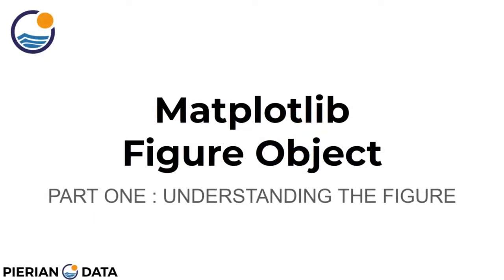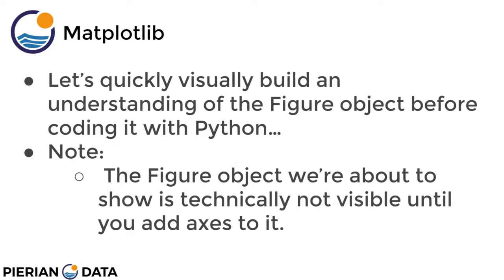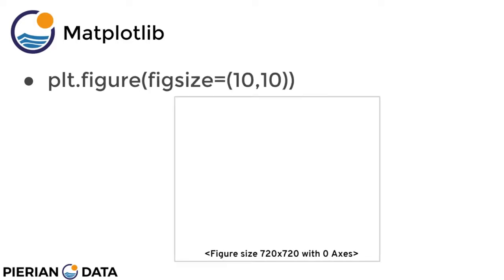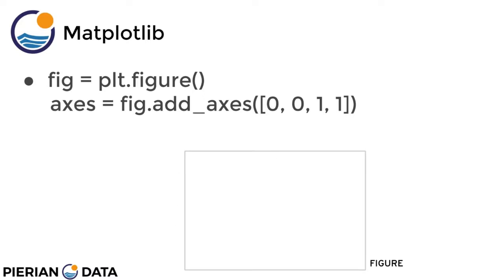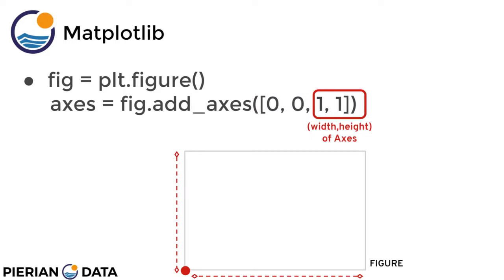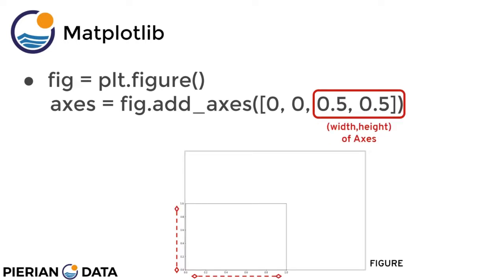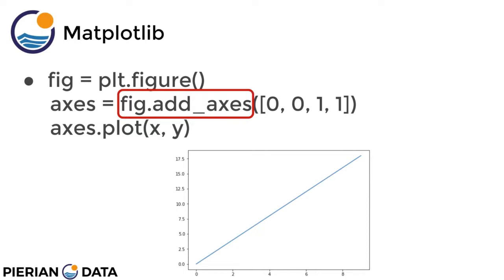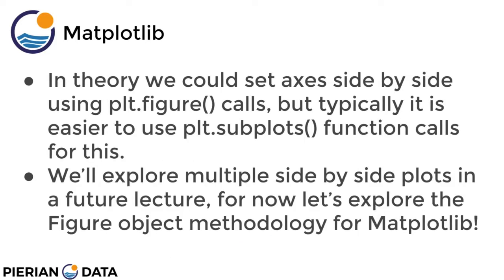003 Matplotlib Understanding the Figure Object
003 Matplotlib   Understanding the Figure Object